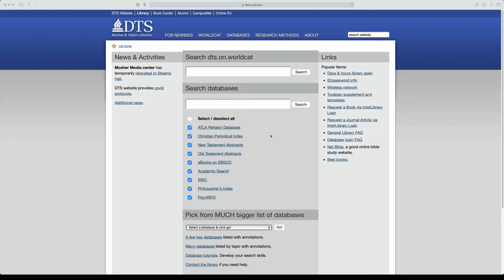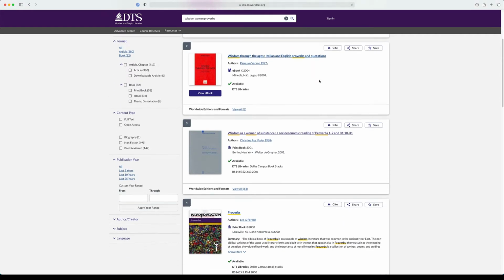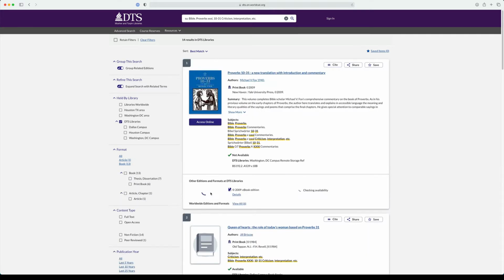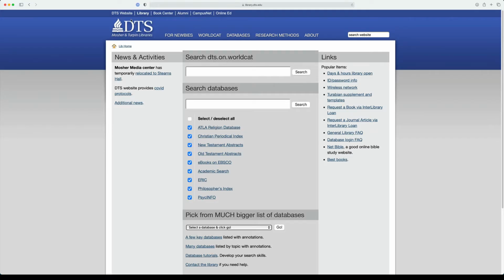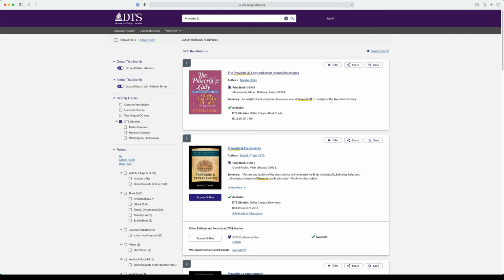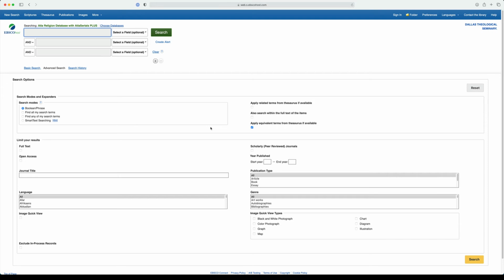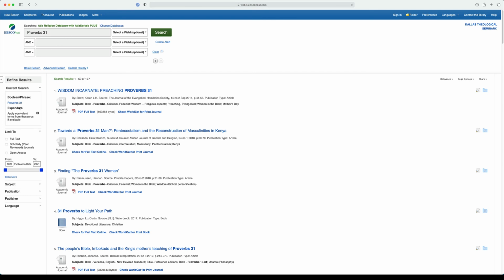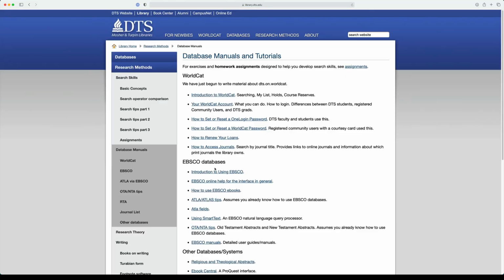Basic Searching of DTS Library